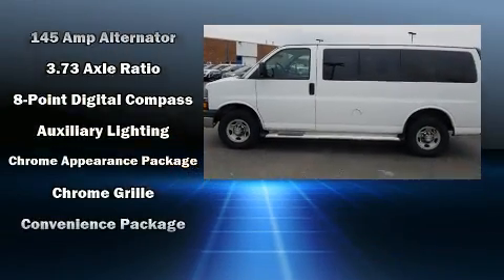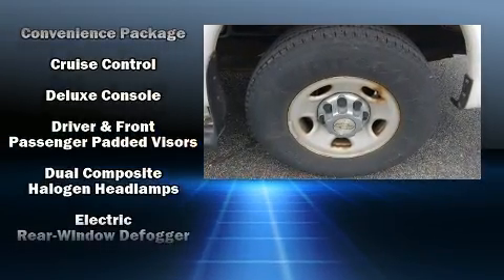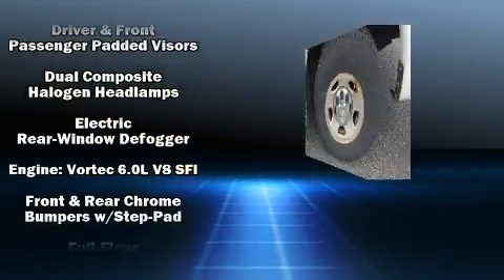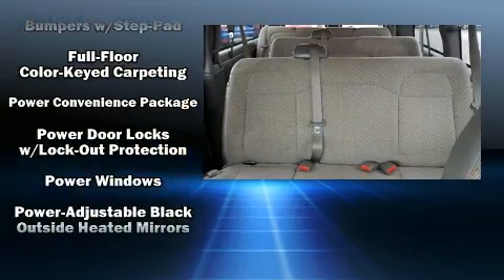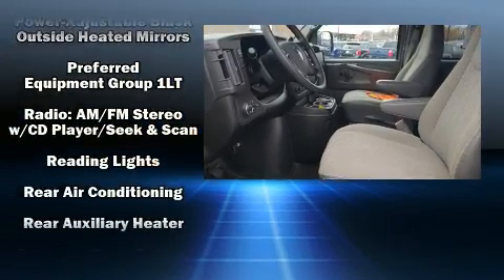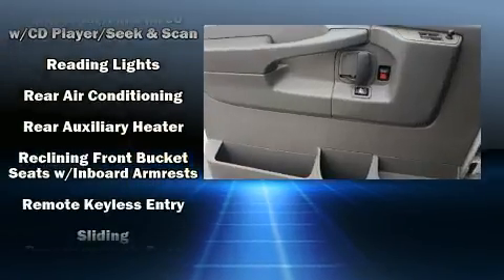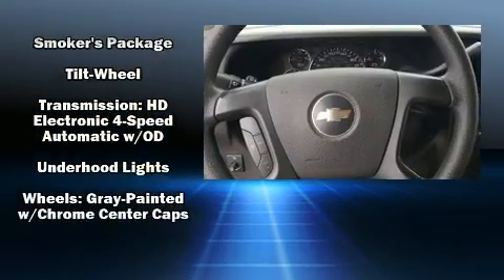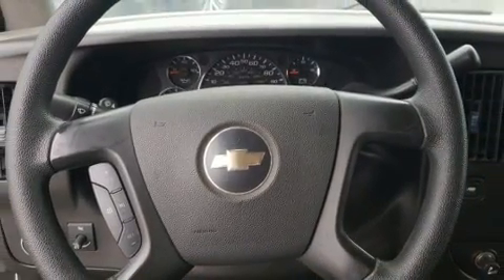2008 Chevrolet Express in Moline, IL 61265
Sexton Ford
3802 16th Street

You can expect a lot from the 2008 Chevrolet Express. It features an automatic transmission, rear-wheel drive, and a powerful 8 cylinder engine. Chevrolet infused the interior with top shelf amenities, such as: delay-off headlights, front and rear reading lights, variably intermittent wipers, air conditioning, power windows, remote keyless entry, and cruise control. Storage solutions are integrated throughout the interior, demonstrating thoughtful attention to detail. Third row seats provide an even greater maximum passenger capacity. Chevrolet also prioritized safety and security with features such as: dual front impact airbags, head curtain airbags, traction control, ignition disabling, and 4 wheel disc brakes with ABS. With electronic stability control supplementing mechanical systems, you'll maintain precise command of the roadway. We pride ourselves in the quality that we offer on all of our vehicles. Stop by our dealership or give us a call for more information.